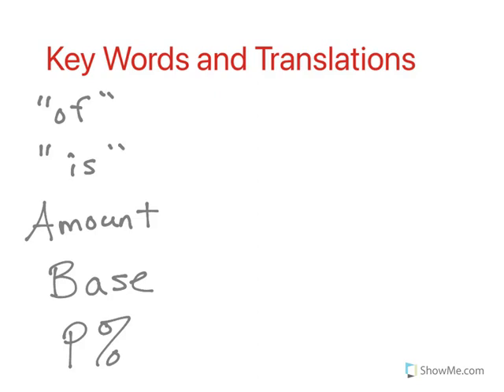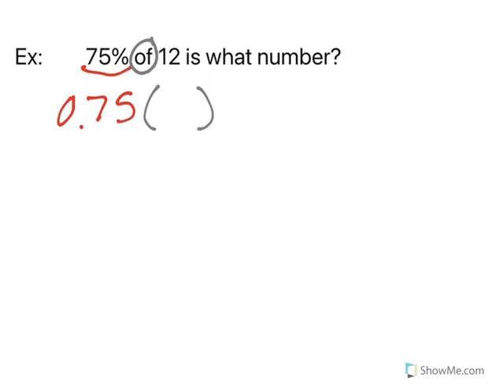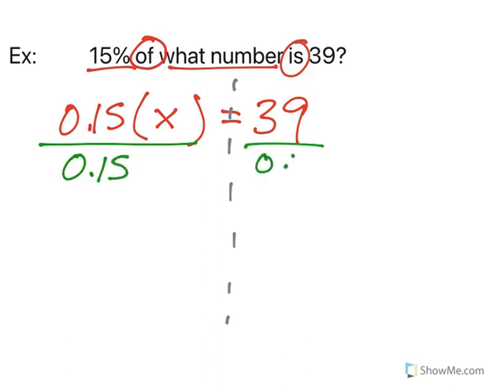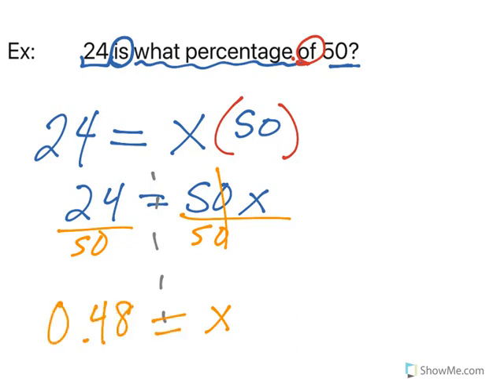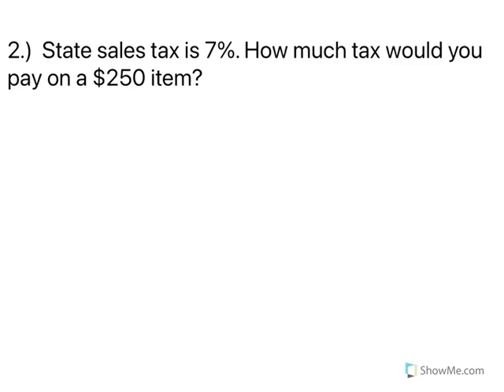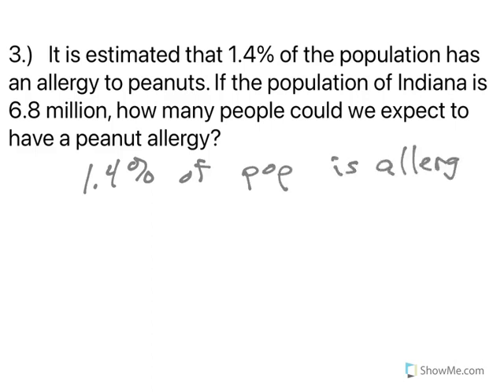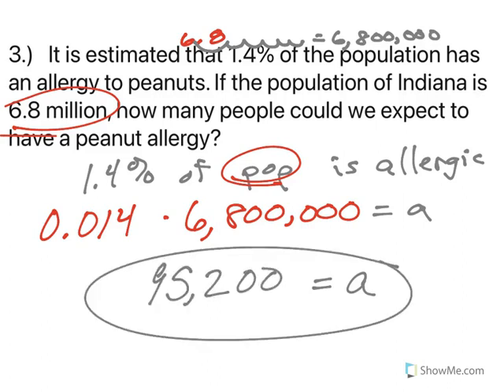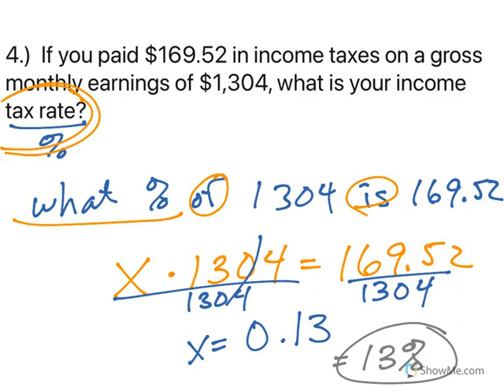Solve Percent Statements using Equations